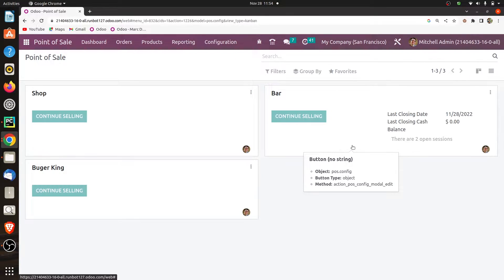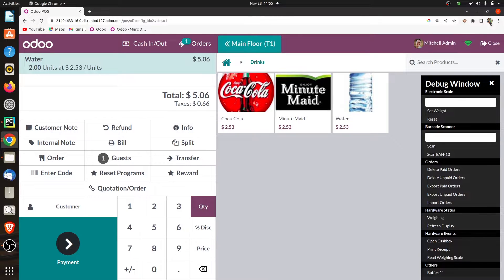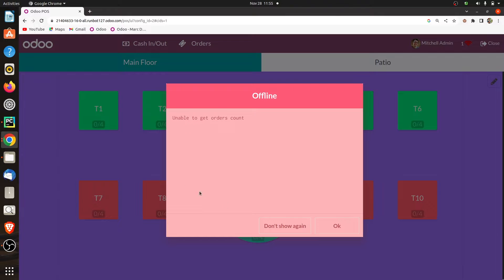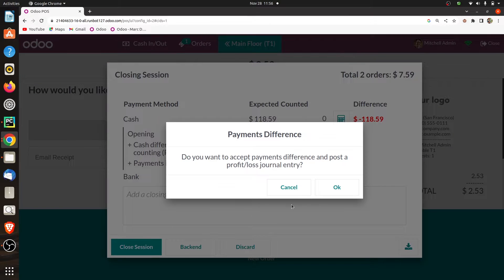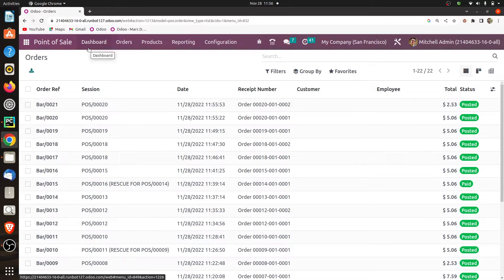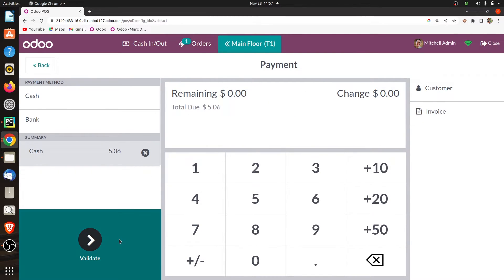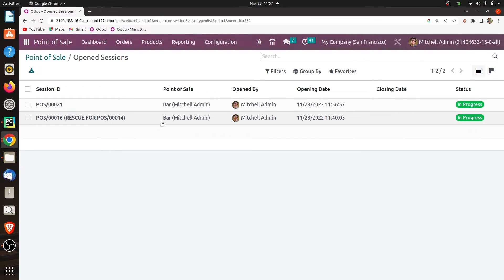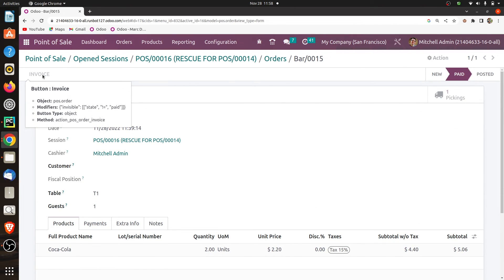Odoo 16 Rescue Session for PoS | What is Odoo 16 PoS Rescue Session | Odoo 16 Enterprise Edition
We recognize that Odoo POS works each online and offline. Even in case, you lose the net connection in your consultation, there may be much less risk of facts erosion because the machine could be synchronized as soon as it`s returned online.

Odoo POS gives an uninterrupted consultation, taking the orders even though the community connection is misplaced among.

Video Chapters
00:00 Introduction
00:37 Opening New Session
01:14 Orders
02:28 Orders Without Synchronisation
03:05 Rescue Session Orders
05:18 Ending

But what if the consultation is closed by chance at the same time as it`s running online? What will show up on the orders? It`s a rely of concern.

Here comes the function of the rescue consultation. As the call suggests, Odoo POS will create a rescue consultation similar to the formerly closed consultation, saving your orders.